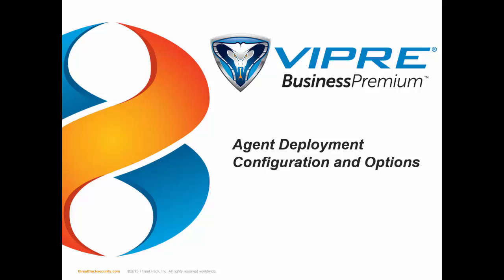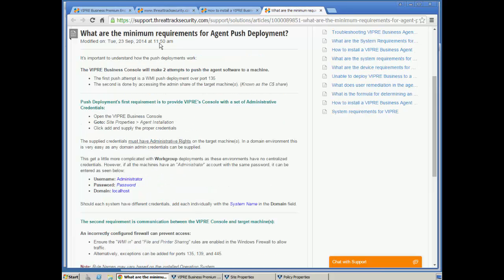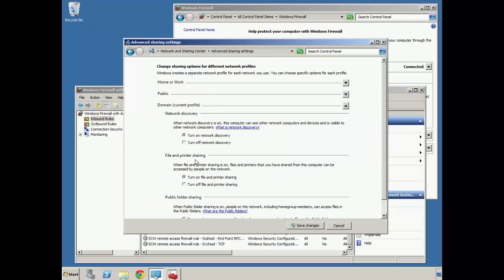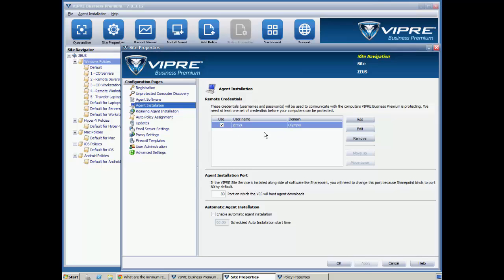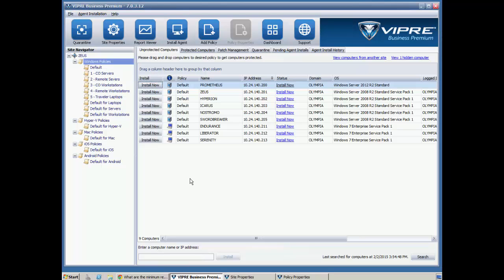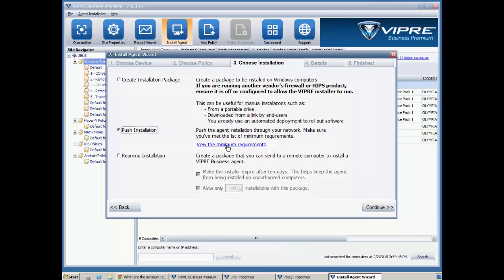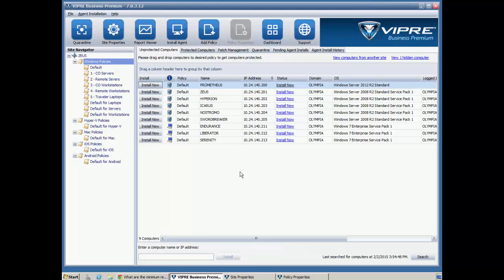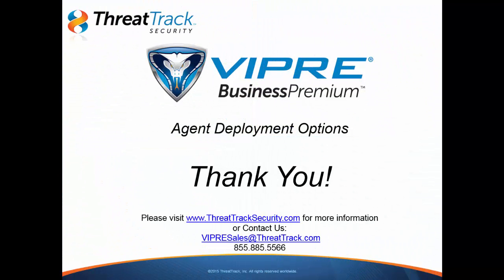VIPRE Business Agent Deployment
This video details the different methods for deploying agents and upgrading existing agents.